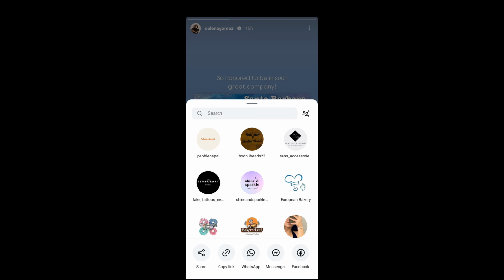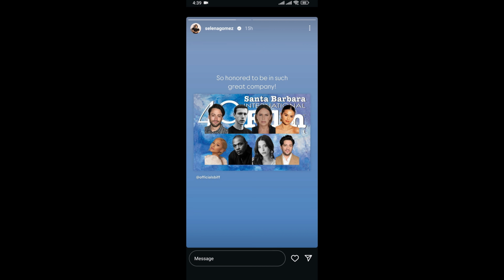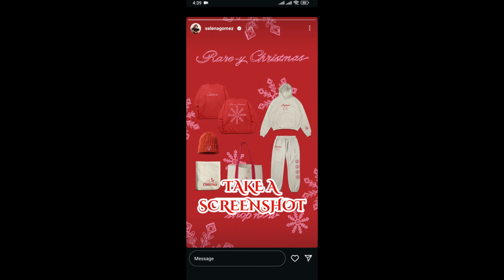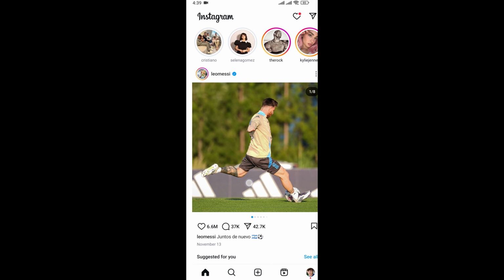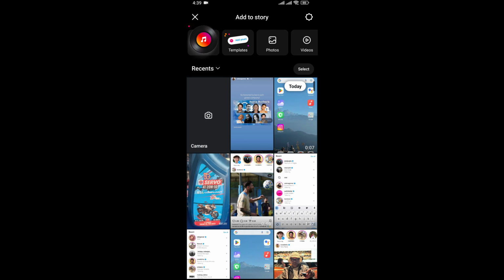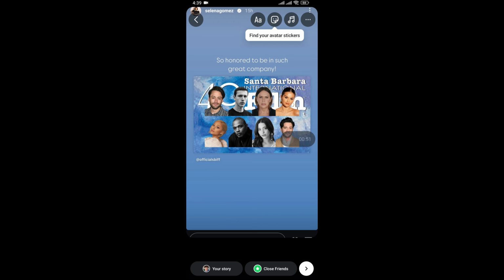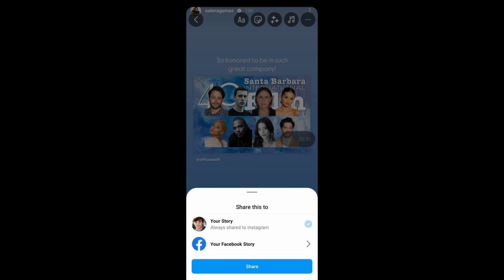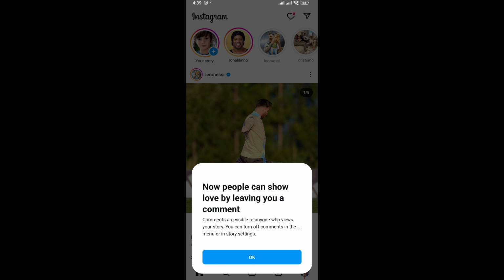How to Share Someone's Story on Instagram 2024?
In this video, we’ll show you exactly how to share a story on Instagram, whether it’s your own content or someone else’s post that you’ve been tagged in. Perfect for beginners or anyone looking to up their Instagram game!

How to create and post your own Instagram story.
Sharing posts, Reels, or other stories to your story.

Instagram stories are a fun and engaging way to share moments with your followers, showcase your personality, and keep your audience connected to your life or brand.

💡 *Pro Tip*: Use Instagram’s interactive features like polls, questions, and GIFs to boost engagement on your stories!

👉 Have questions or ideas for our next tutorial? Drop them in the comments below! 💬